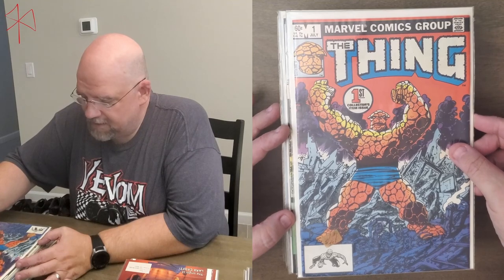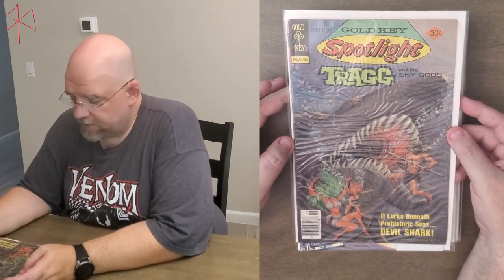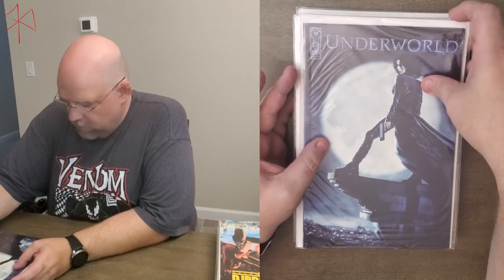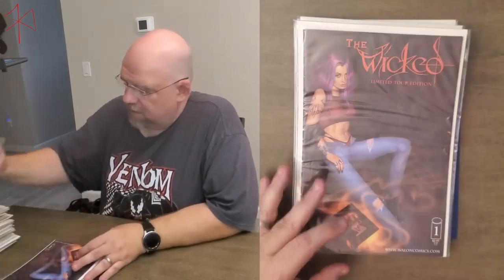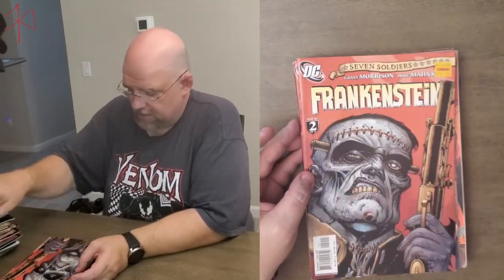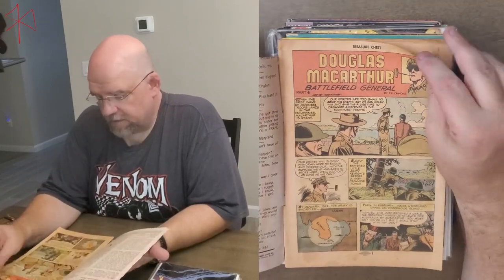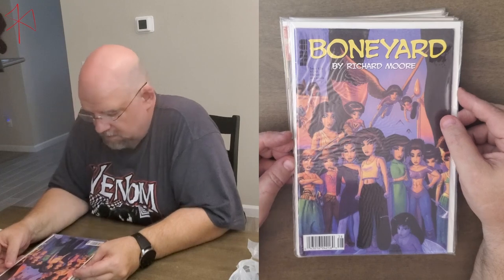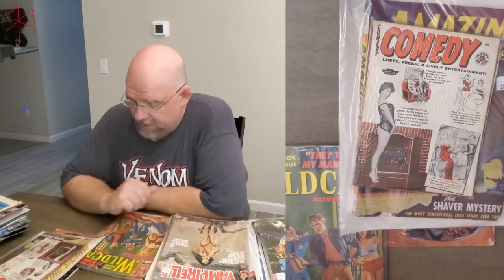The Abandoned Comic Book Collection Unboxing Project - Episode Five!